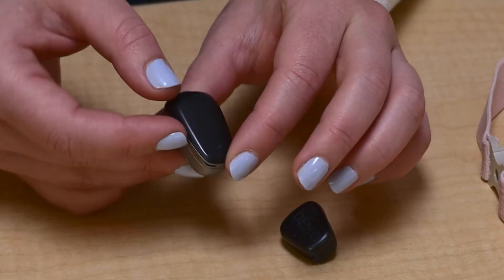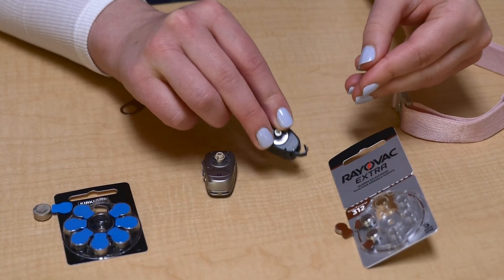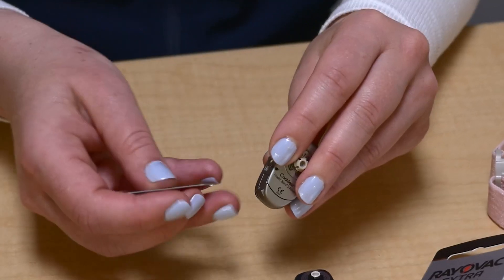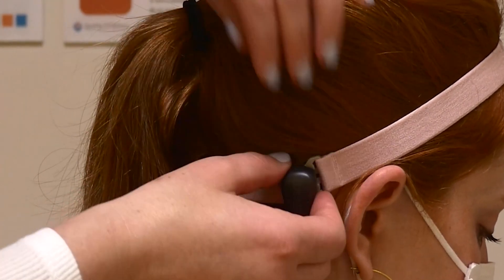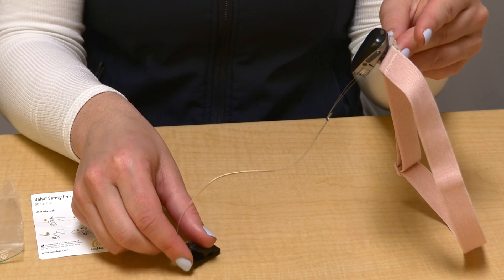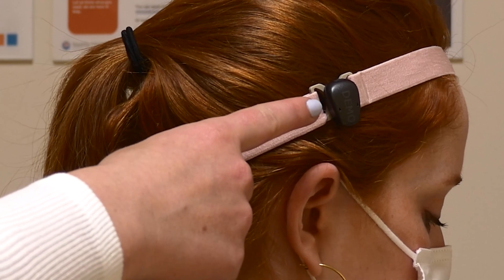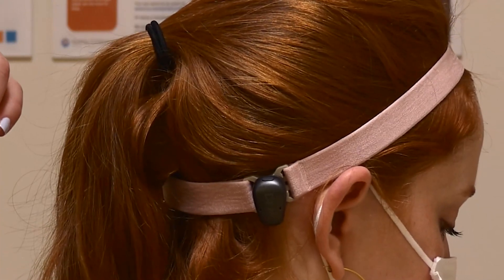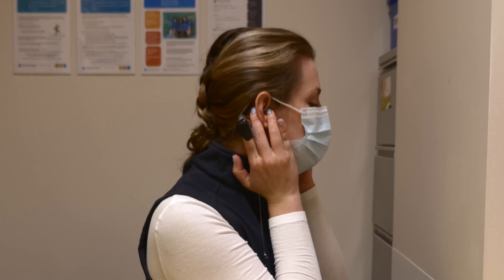Getting Started with a Bone Conduction Sound Processor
This video reviews information shared during a Bone Conduction Sound Processor fitting including how to turn it on, connection to a soft-band, placement on head, troubleshooting, etc.